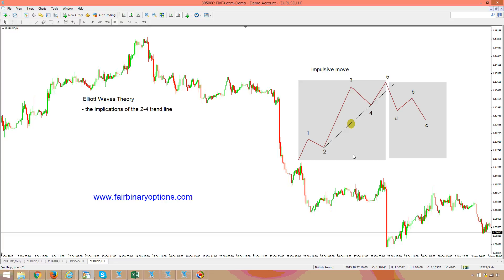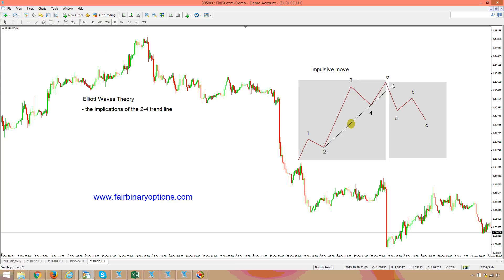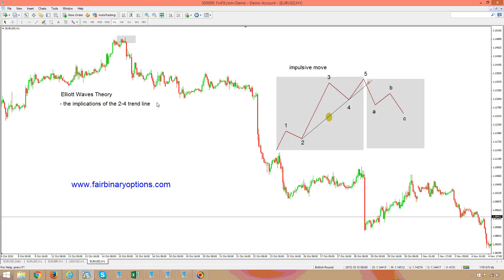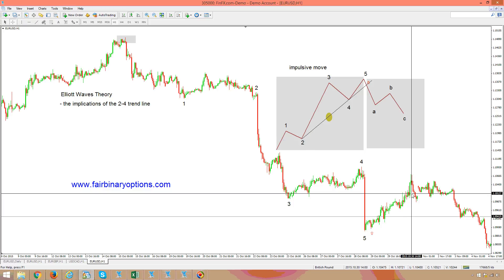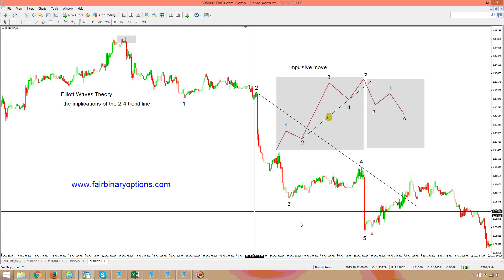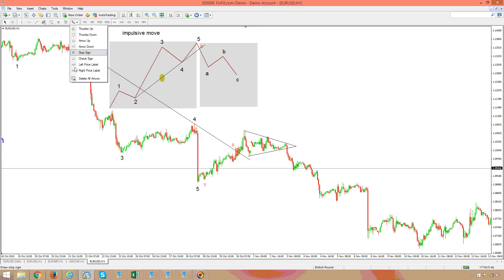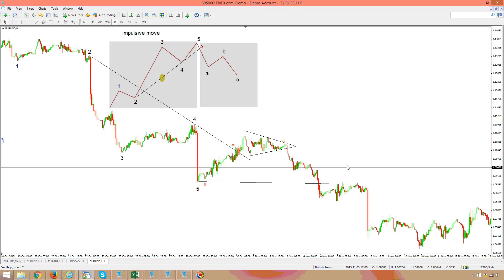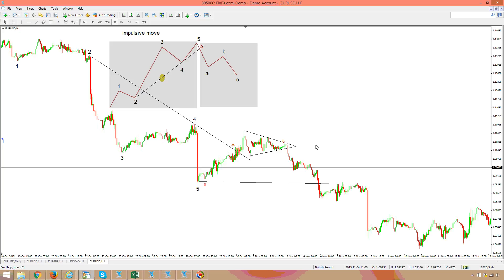Elliott Waves Trading the 2 4 Trendline Break Part 2